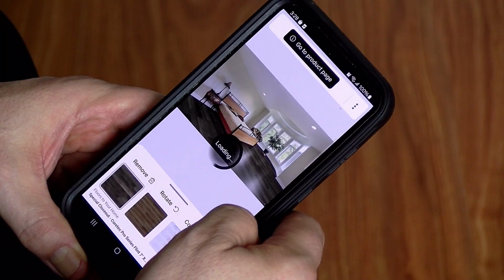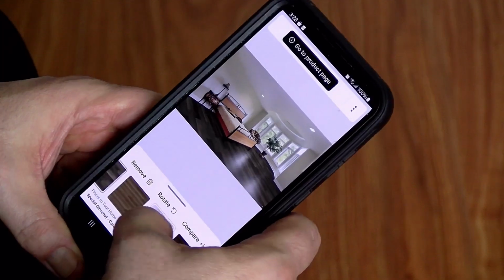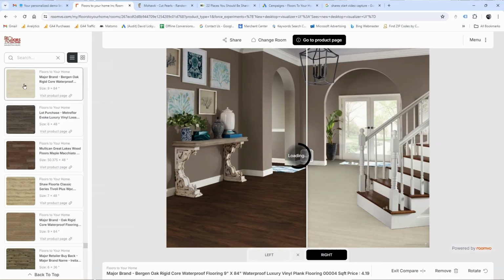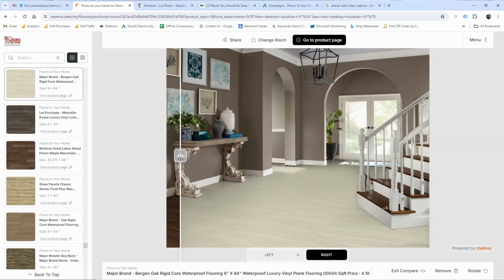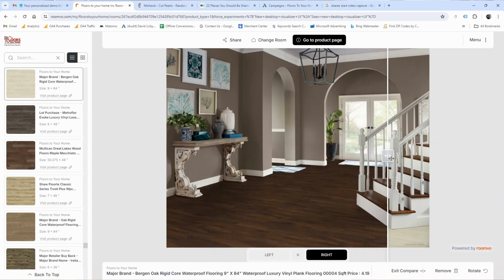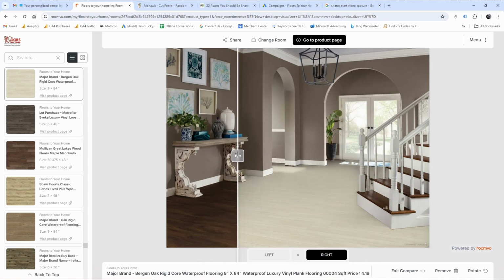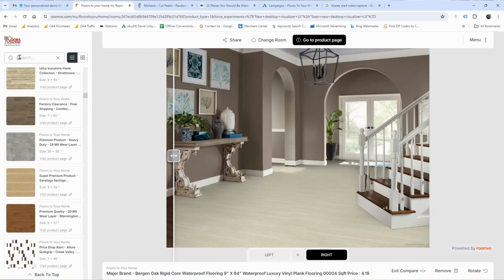Realtors, Show Your Clients Different Flooring In Their Homes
Here we explain how to see alternate flooring in your clients' homes, whether they're selling or buying.  Our Room Scene Visualizer will work with your own pictures of a room (plus we have a few generic rooms programmed in), putting any of our floors into the image - and we always have a 𝙡𝙤𝙩 of colors and styles available to choose.